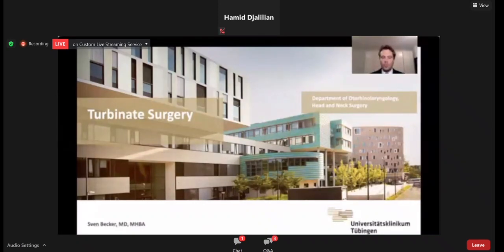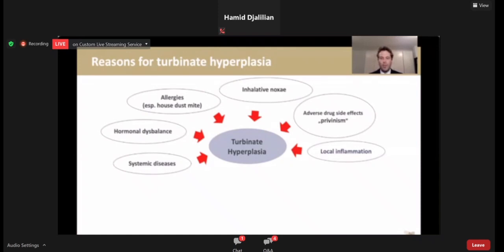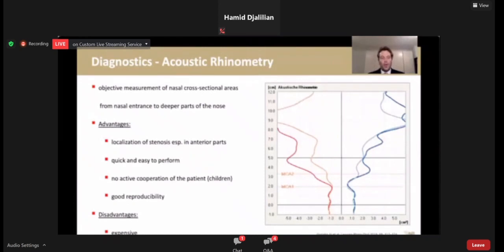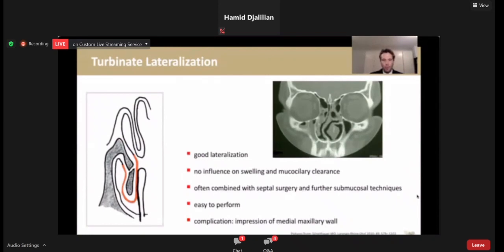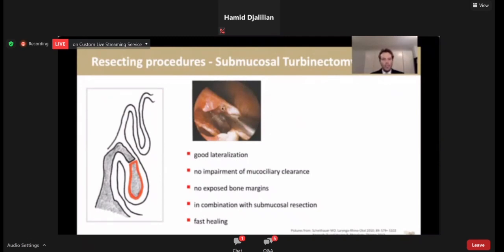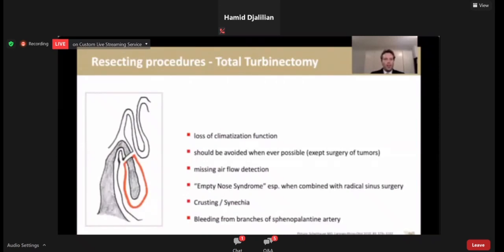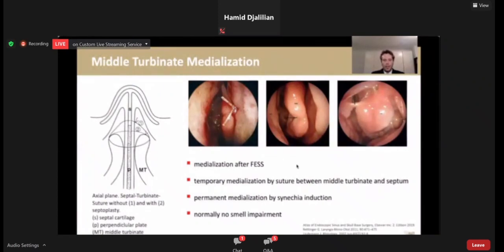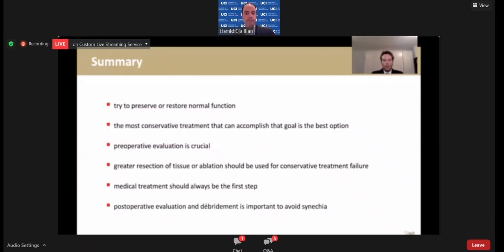Turbinates Surgery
By Sven Becker MD.
WEBINAR BY UC IRVINE DEPARTMENT OF OTOLARYNGOLOGY-HEAD & NECK SURGERY